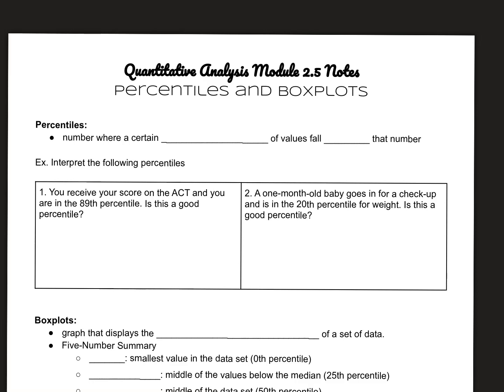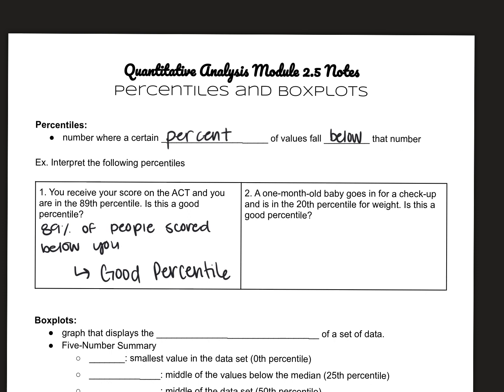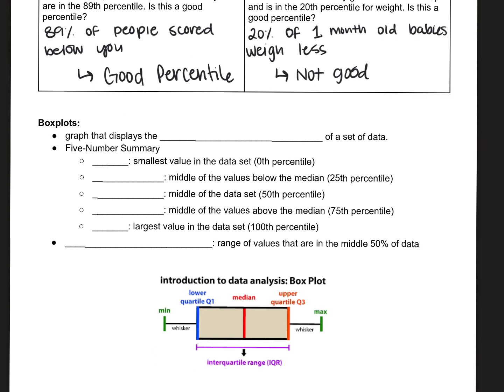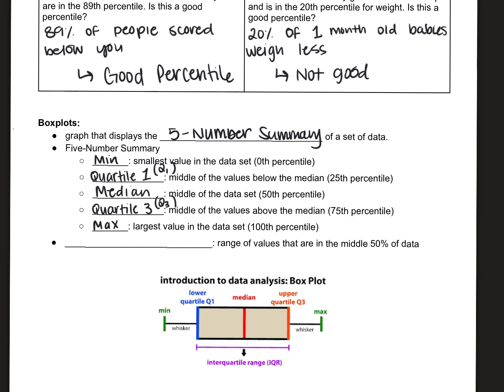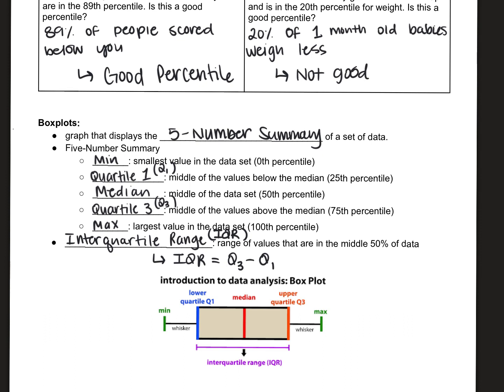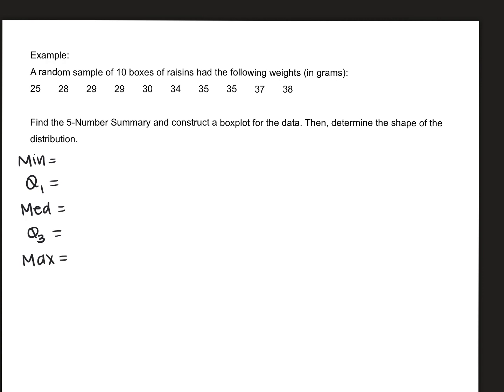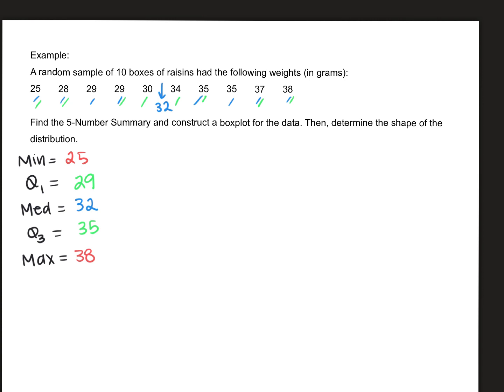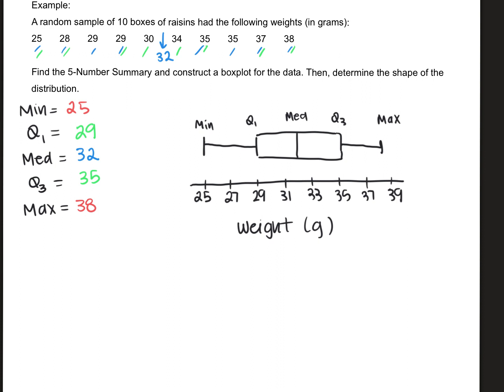Quantitative Analysis 2.5 Notes